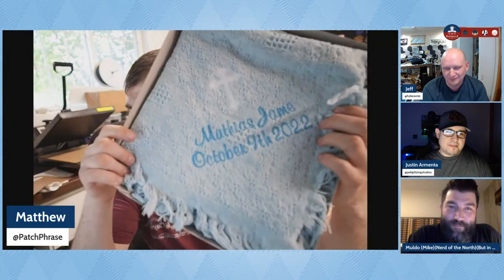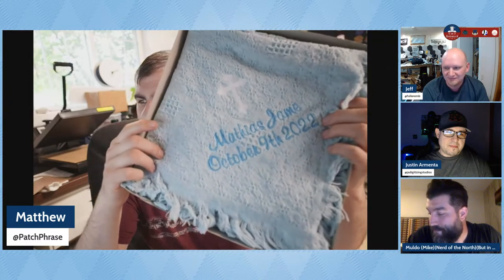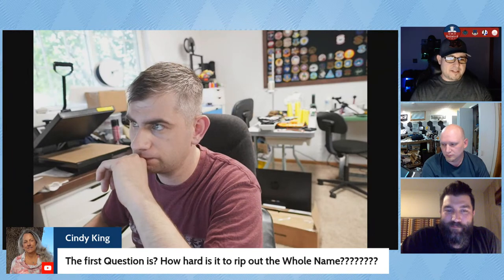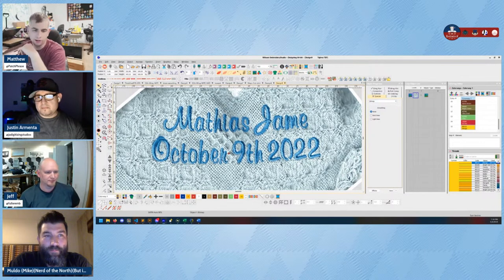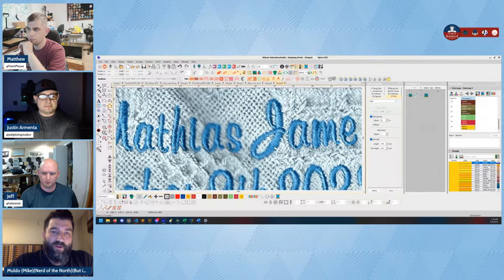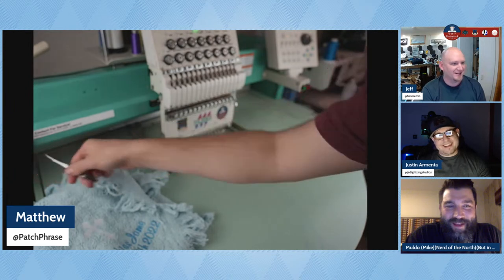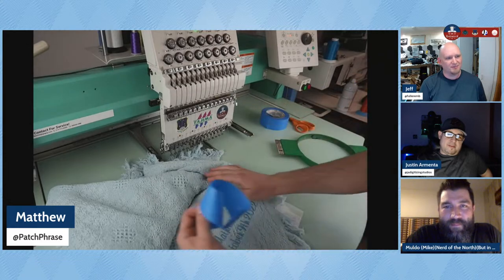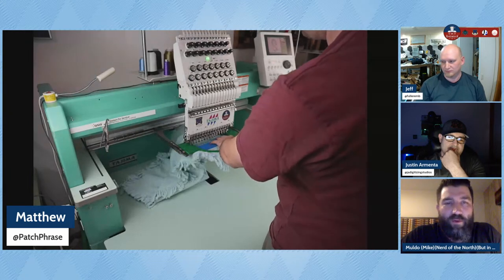The Needle Bar - Oops - Fixing Existing Embroidery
Have you ever had that Oops moment and made a mistake with your embroidery project?  Or asked to fix an error on an existing embroidered design?  Join the Nerds as they discuss the correction process and tips and tricks.